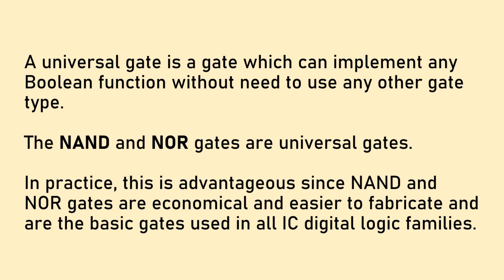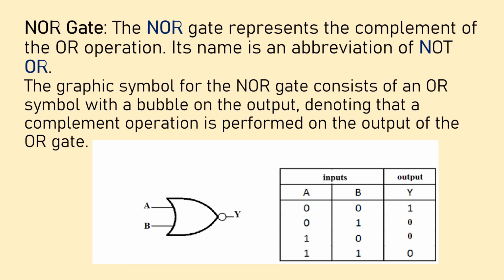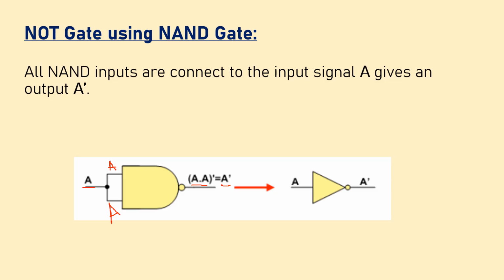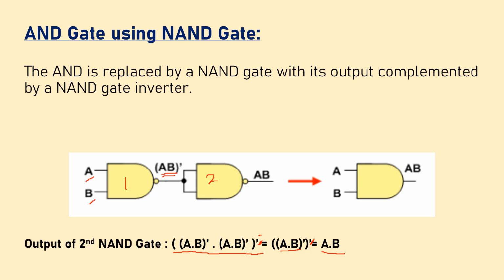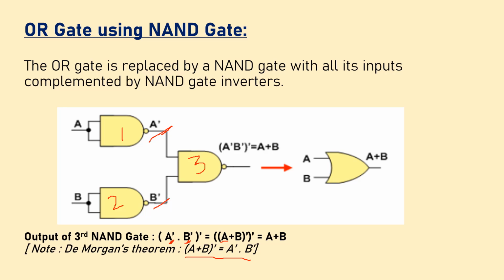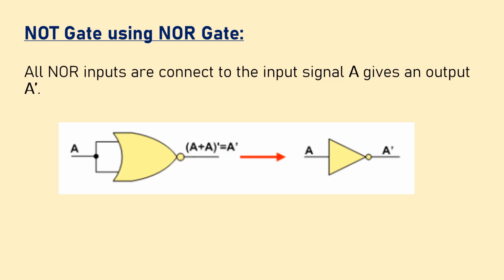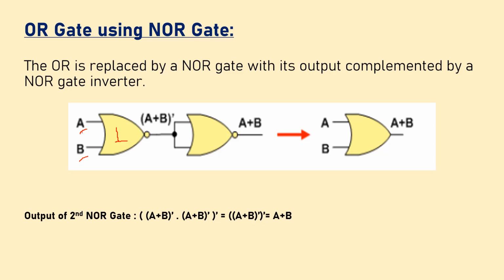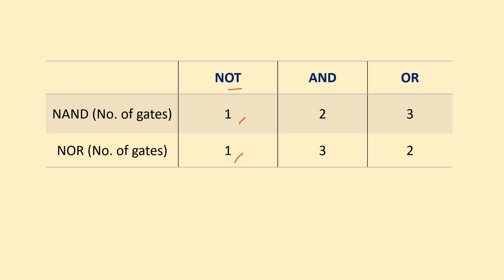Universal Gates in Digital Circuts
A universal gate is a gate which can implement any boolean function withou t need to use any other gates.

The NAND gate and NOR gate are called universal gates.